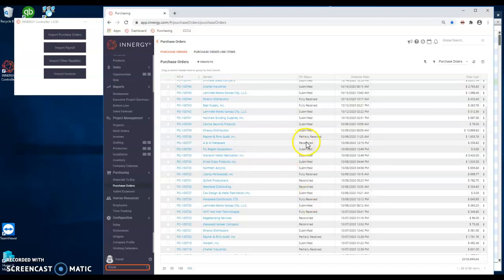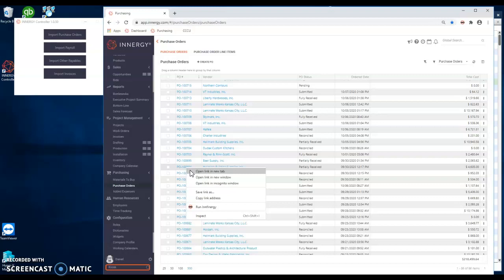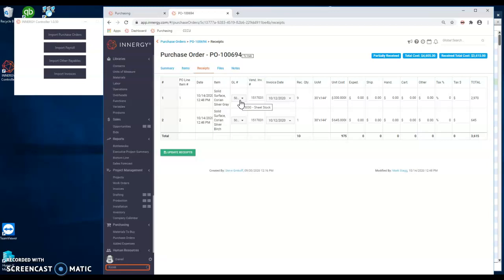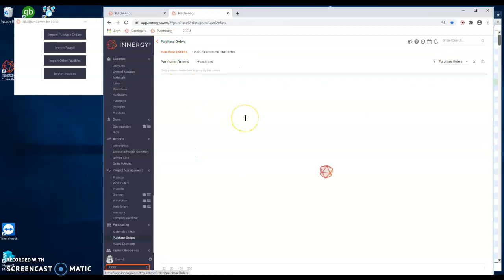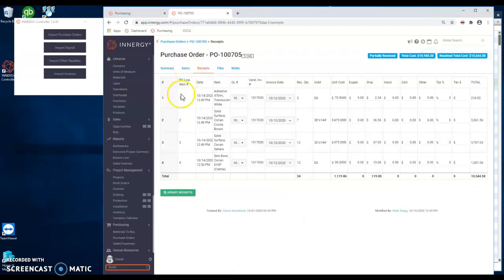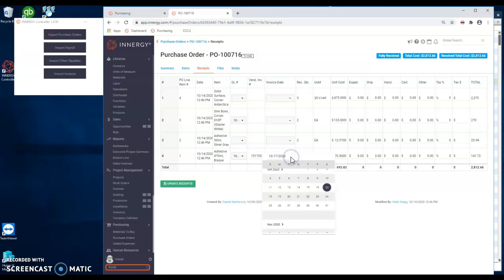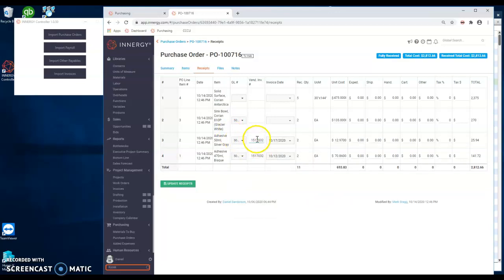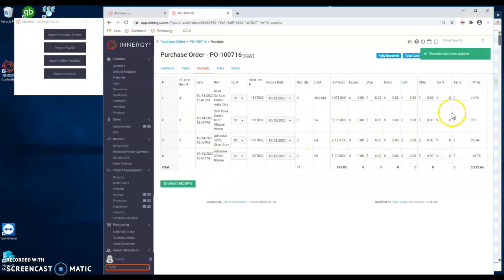Accounting - Accounts Payable (1 of 4)